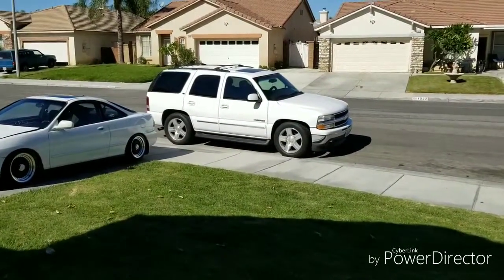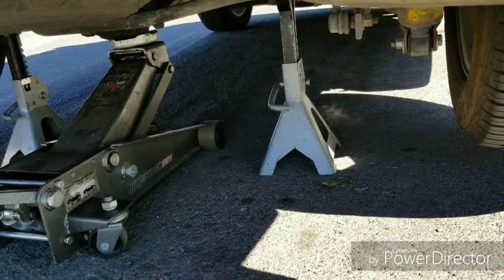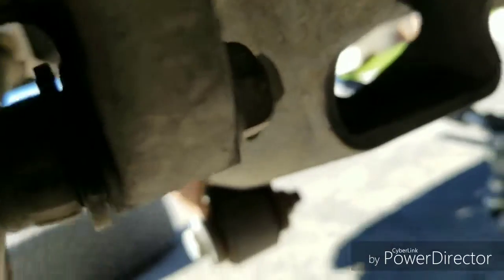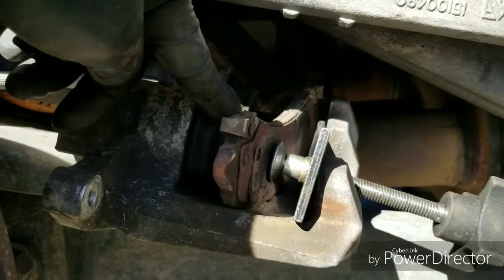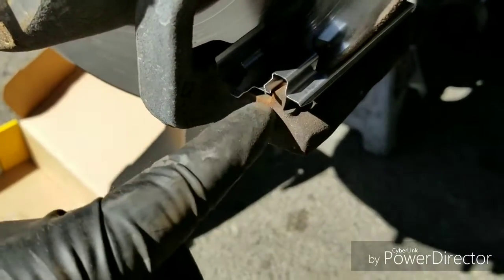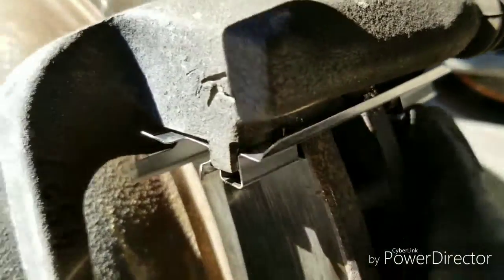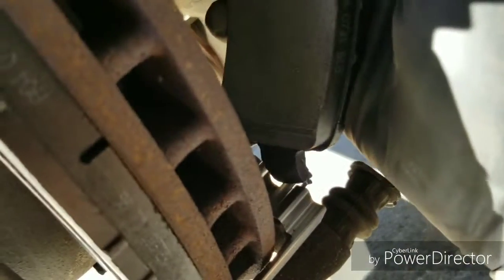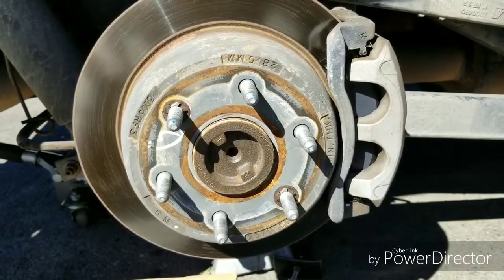03-06 Tahoe Rear Brakes Repair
03-06 Tahoe rear brake removal/ Install